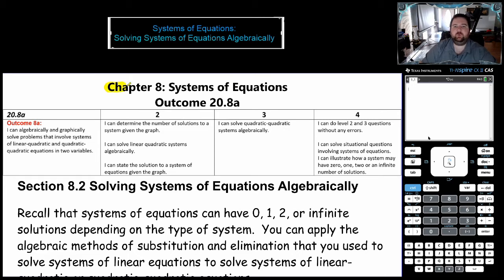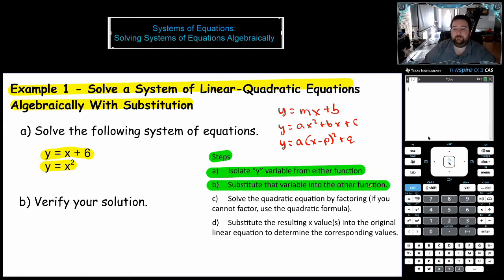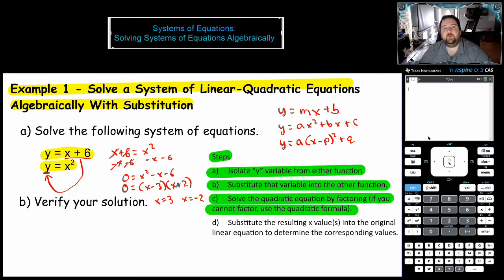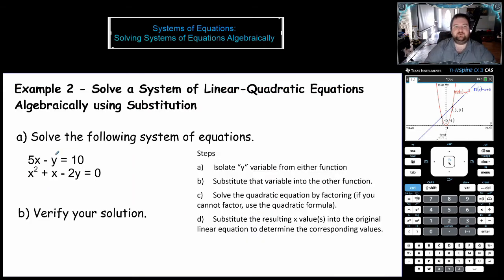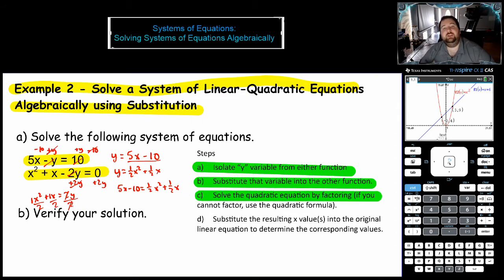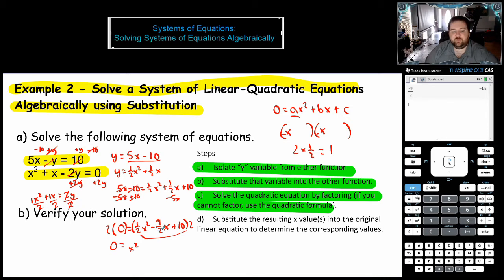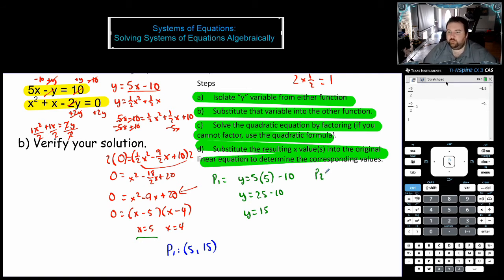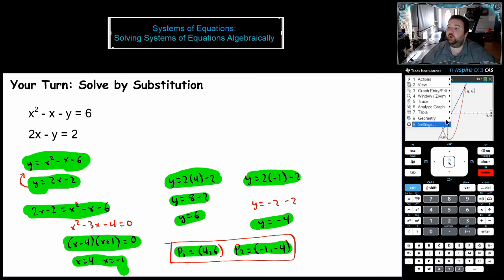Lesson 2A - Solving Systems of Equations Algebraically (Using Substitution)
In this video, Mr. Emond demonstrates how to solve systems of linear-quadratic equations algebraically using the substitution method.